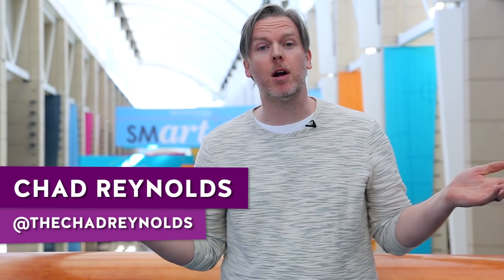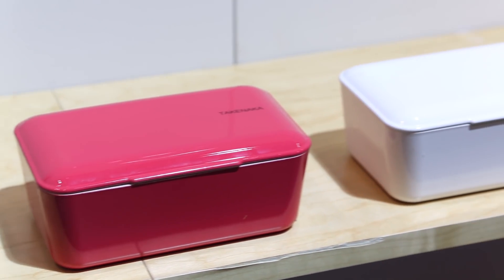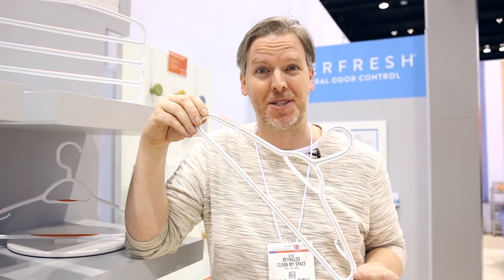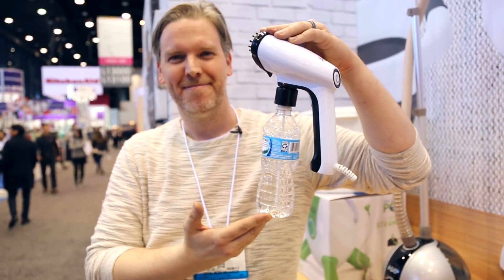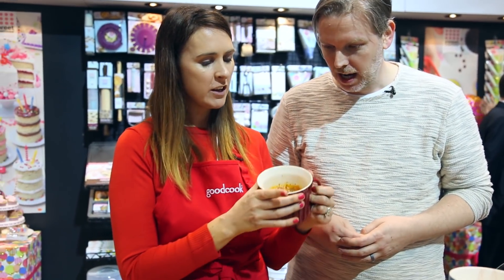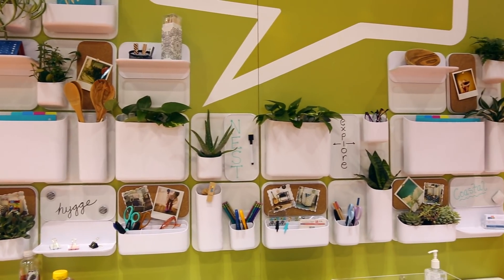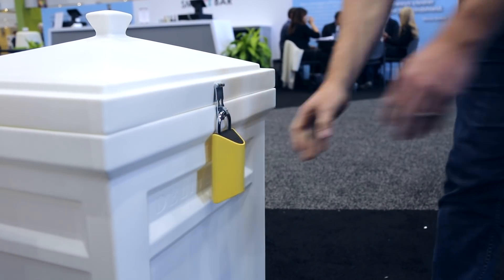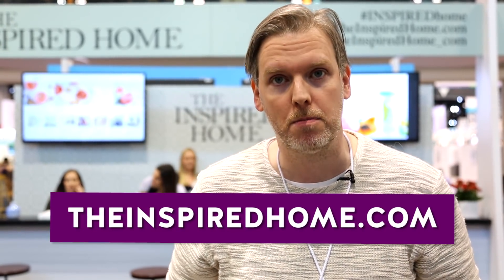10 Cool Home Products! (IHHS 2018)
We're back in Chicago this year for the 2018 installment of the International Home & Housewares Show. Things are a little different this year as Melissa is back home with the newborn, so I took it upon myself to host this year's video. So, without further ado, let's take a look at my top 10 picks from this year's IHHS show.

Takenaka Bento Box
Umbra Bathroom Caddy
Neat Freak Coat Hangers
Joseph Joseph Trash Compactor
Krud Kutter
Perch Magnetic Organizer
Monkey Mat

Questions? Comments?

2018 International Home & Housewares Show in Chicago (IHHS 2018) - the biggest and best home show!